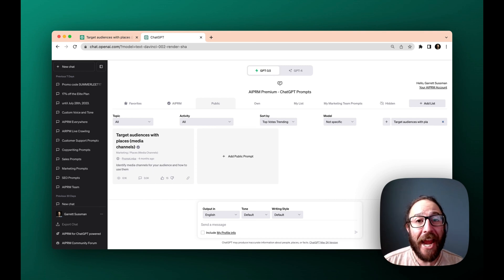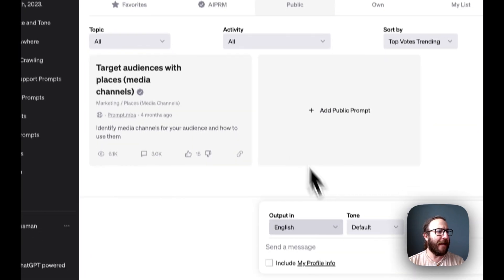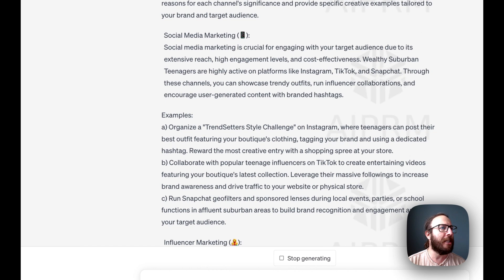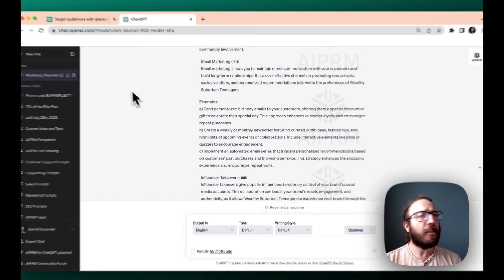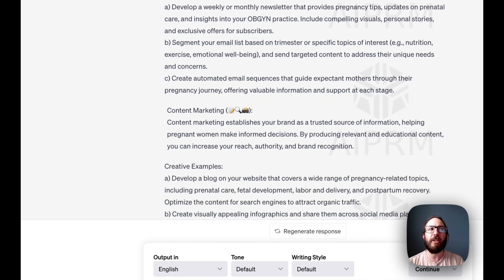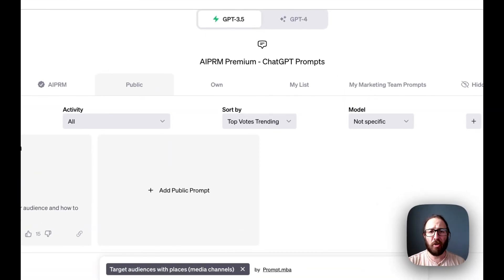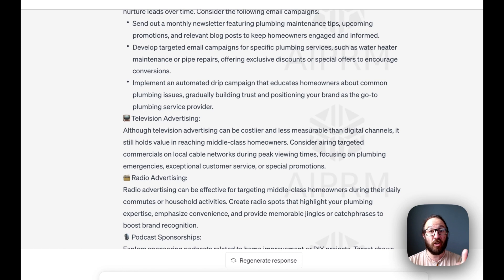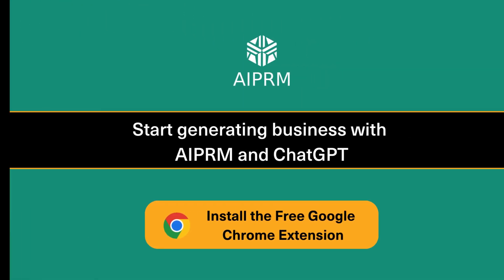How to Find Your Marketing Strategy with AIPRM and ChatGPT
Struggling to find the perfect marketing strategy for your business? You've come to the right place.

In this video, we'll get you up to speed with AIPRM and ChatGPT, a powerful combination that can help you discover the ideal marketing approach for your unique business needs.

Whether you're a startup, a well-established company, or an individual entrepreneur, this video is tailored to help you find the most effective marketing path.

Don't waste time experimenting with different strategies—let AI do the heavy lifting for you. Empower yourself with data-driven insights and creative concepts, thanks to the power of AIPRM and ChatGPT.

Ready to redefine your marketing game? Click the link below to access the AIPRM Prompt used in this video and jumpstart your next marketing campaign!

Join the innovative AIPRM Community and collaborate with other AI enthusiasts